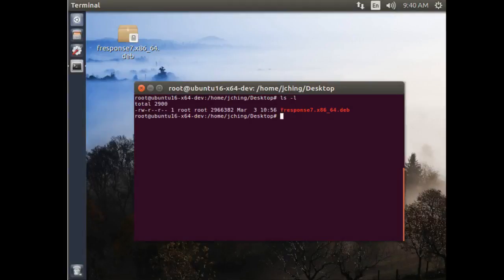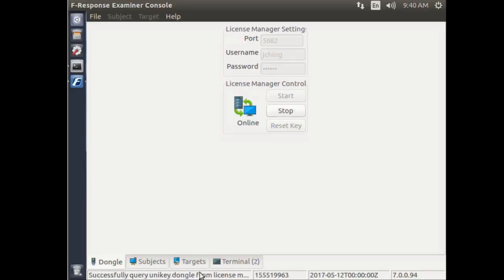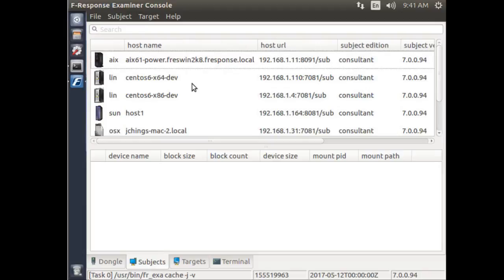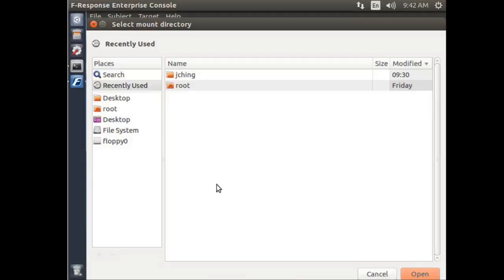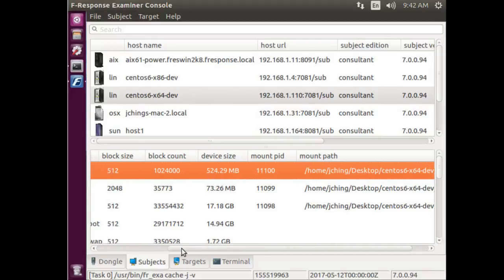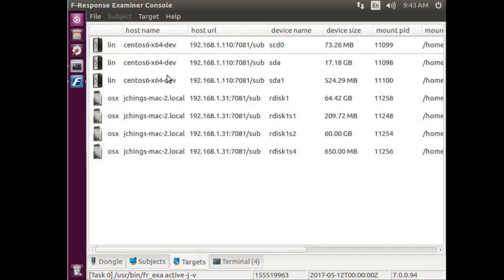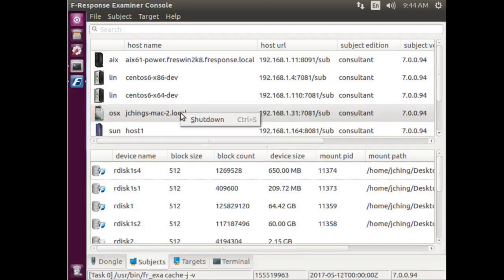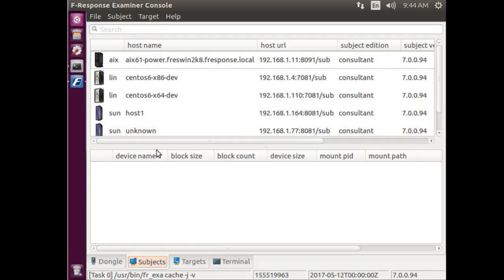F-Response v7 Linux Tools - Graphical Interface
This brief video outlines using the new F-Response v7 graphical Linux tools.